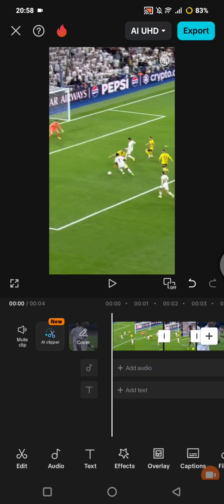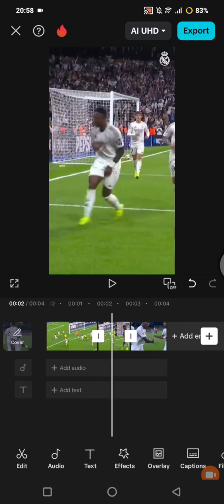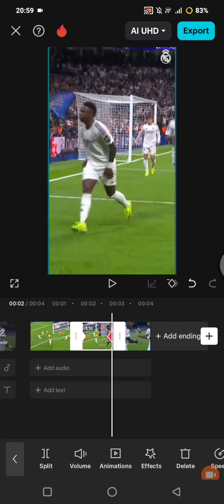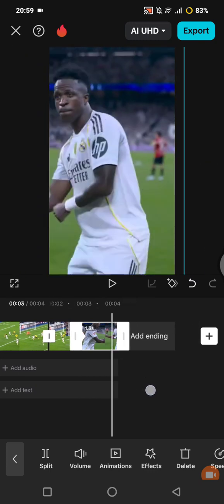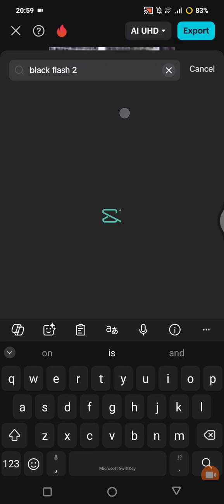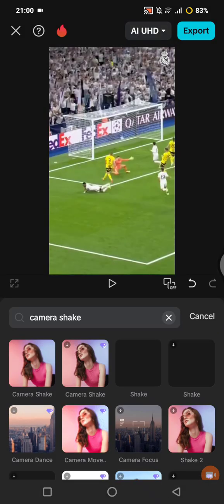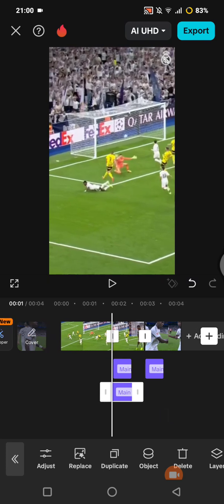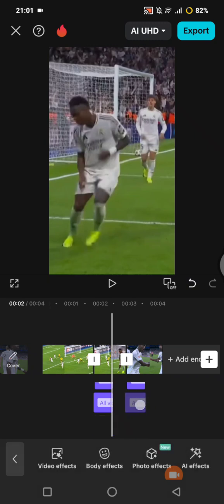Insane Hard Shake Effect - Make Your Videos Explode with Energy (CapCut Tutorial)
Want your videos to hit harder? 💥 Learn how to create the viral Hard Shake Effect in CapCut — perfect for intense music edits and action clips!

🎬 Step-by-step guide with keyframe settings
⚡ Add black flash and camera shake for cinematic impact
🔥 Make your transitions dynamic and epic